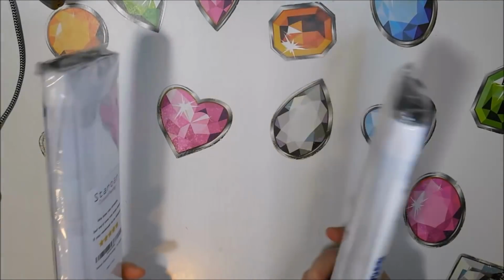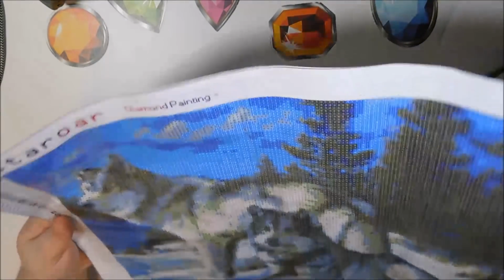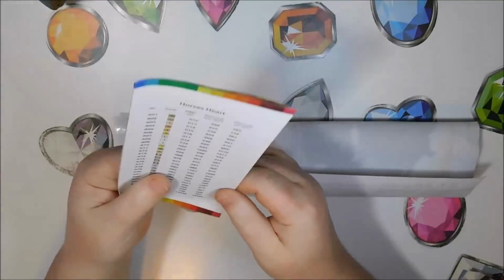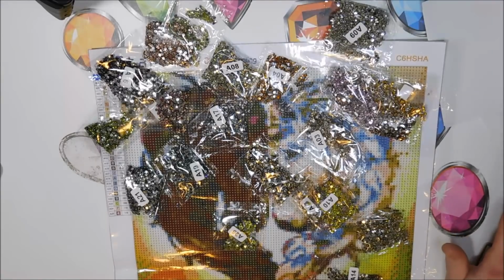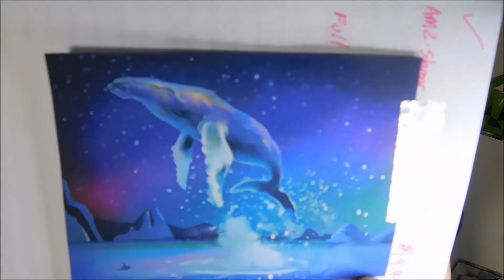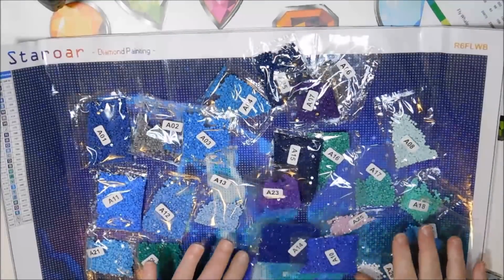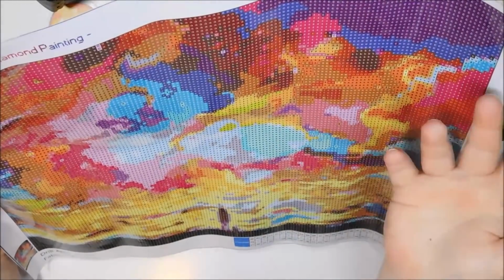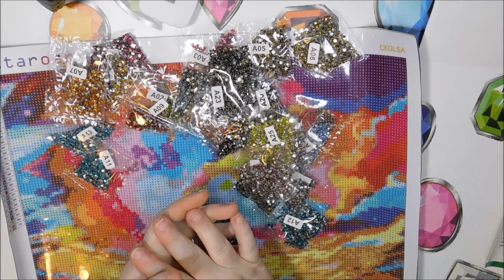Unboxing 4 💎NEW💎 Staroar Diamond Paintings! Available on Amazon or Staroar.com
I love Staroar diamond paintings for several reasons.  Watch to see why! You can find all 4 of these diamond paintings in this one For the rhinestone DMC Chart Book, you can find that

Want Amazon Prime for a lower price and are on Medicaid or EBT Benefits?

Looking for a store in the U.S.? Check out Diamond Art Club.  I highly recommend this one.  Using this link will give you 10% off of your order

Get FREE money while you shop online with my Ebates

97448